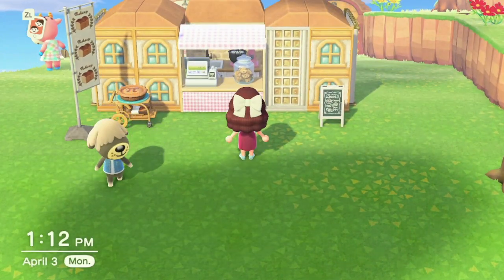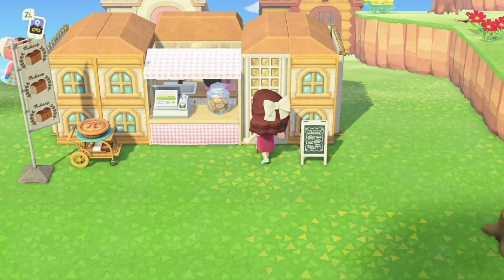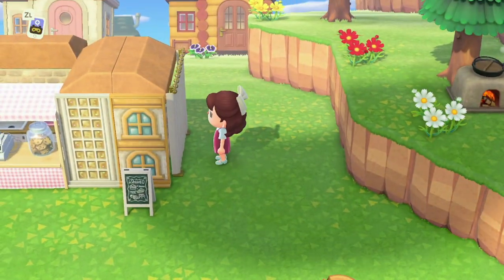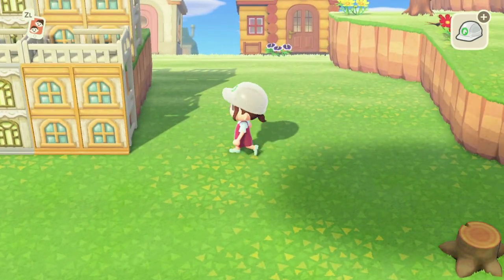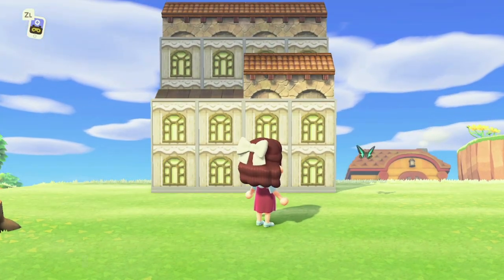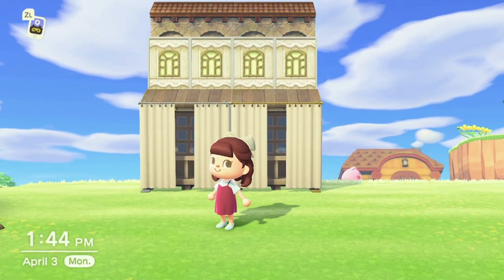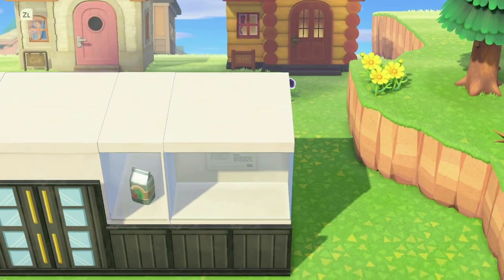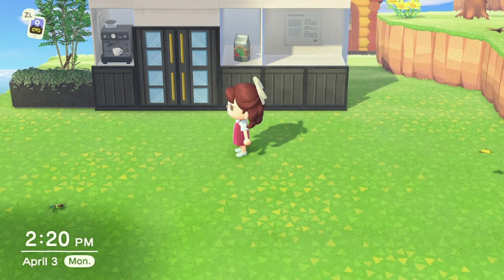Let's design some fake buildings!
There are so many different ways to create fake buildings in Animal Crossing. This video by no means shows all of the ways to make them. But these are my favorite ways to create fake buildings. I hope one of these helps you create something wonderful on your island.

Design codes
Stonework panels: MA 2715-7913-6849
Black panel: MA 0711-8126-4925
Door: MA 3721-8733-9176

Equipment
Capture software: OBS Studio
Capture card: Elgato HD60 S
Microphone: FIFINE Metal Condenser Recording Microphone
Video editing software: Movavi Video Editor Plus

Intro theme performed by V-Ron Media: @VRonMediaMusic

Dreams
Socatree: DA 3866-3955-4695 - spring island set during Sakura season
Hana: DA 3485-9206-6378 - summer town core island
Applewood: DA 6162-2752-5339 - fall forest core island
Mistletoe: DA 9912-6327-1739 - Christmas town core island